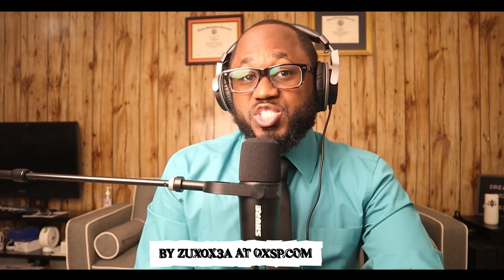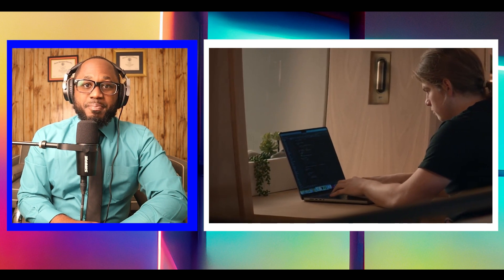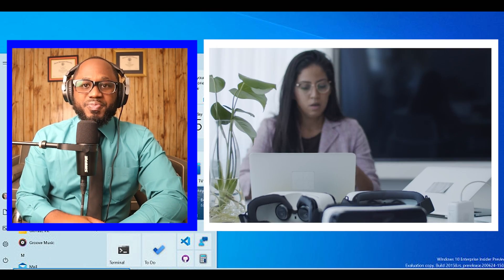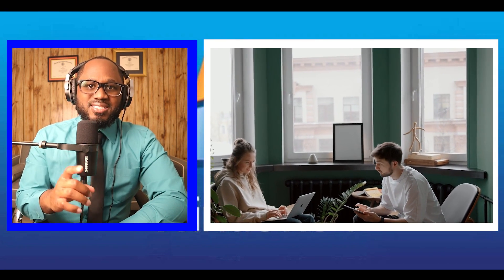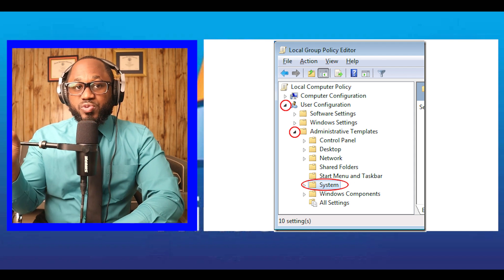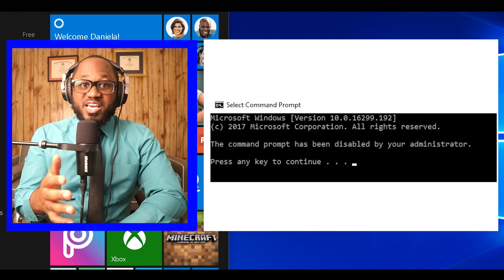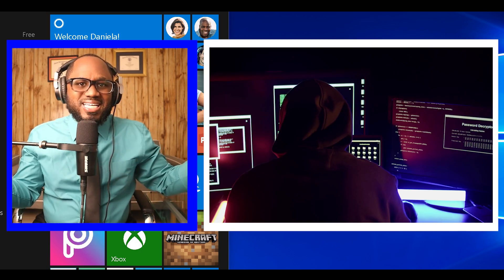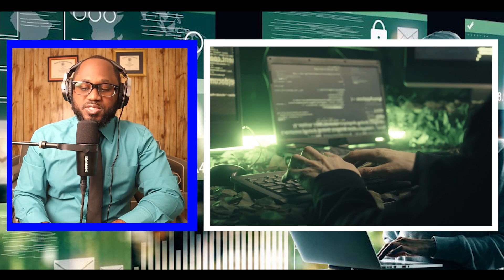Pro Hacker Teaches You How To Bypass That!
Did you ever wonder how to bypass the command prompt? Please watch and enjoy